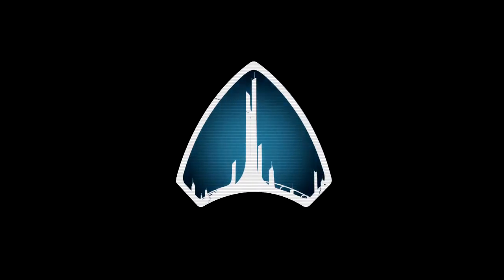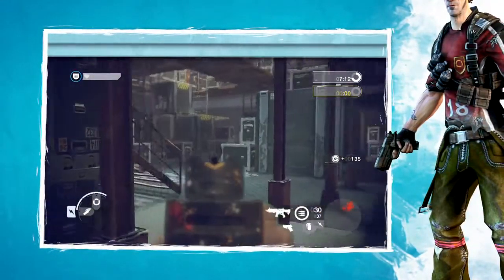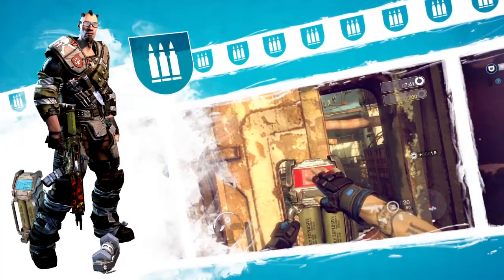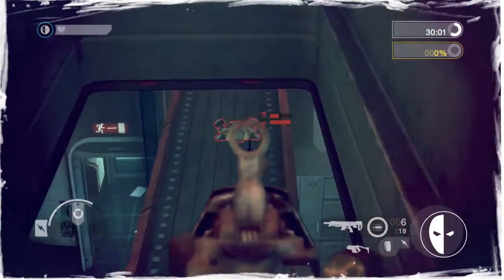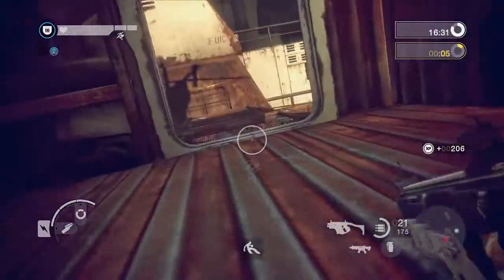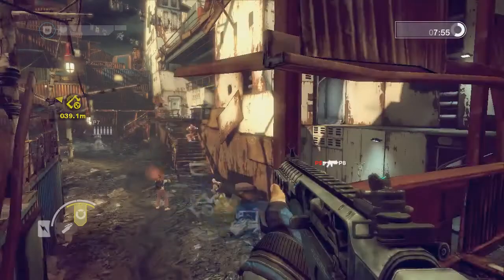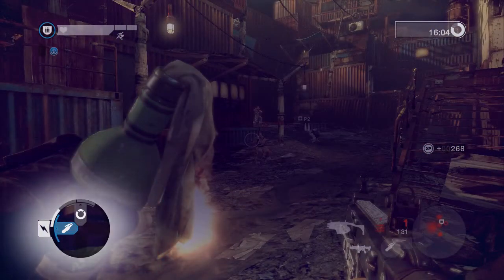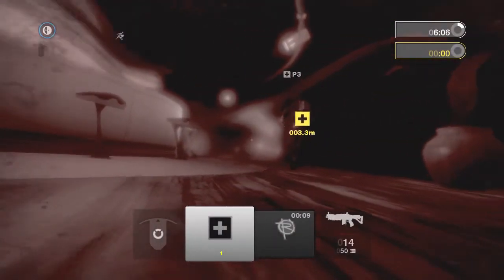«Brink» Trailer mit Guidelines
Die Entwickler von Splash Damage erklären die Klassen für das Spiel «Brink».